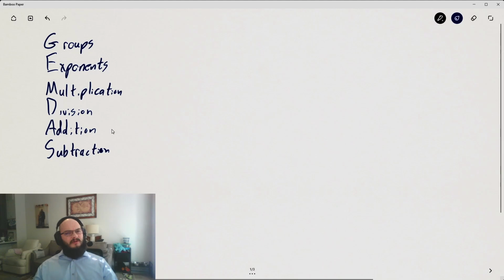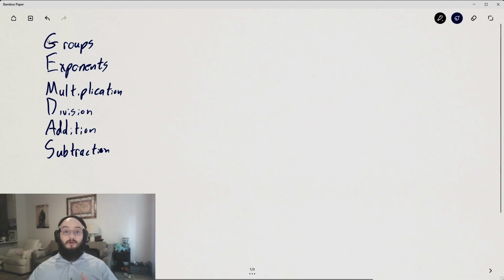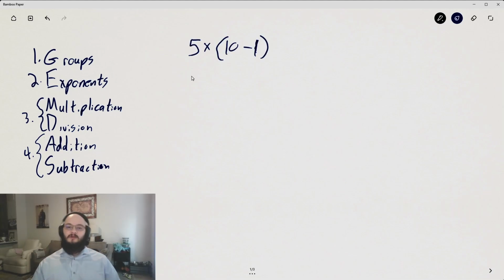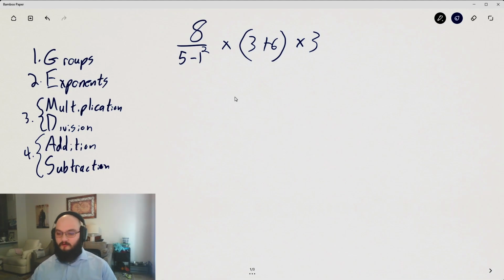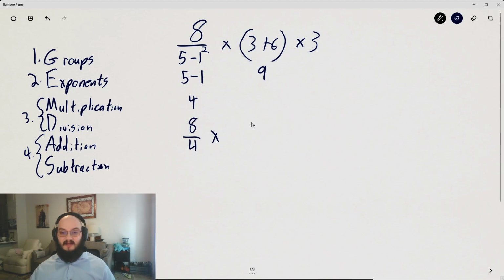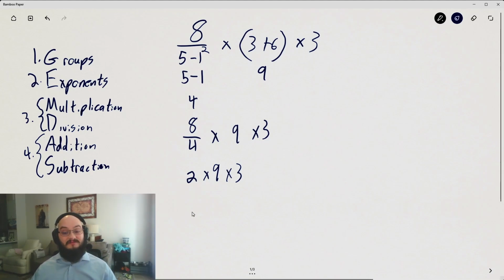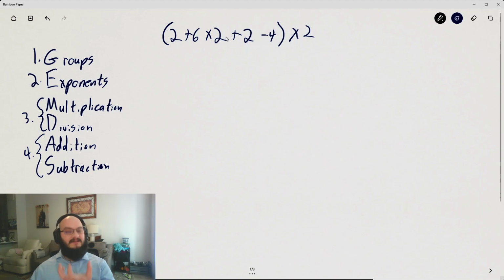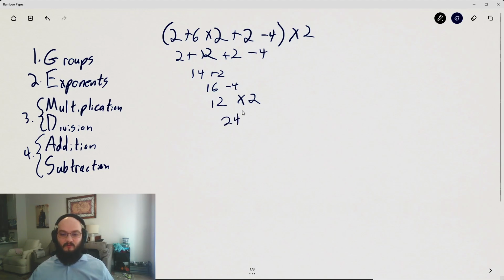How does the Order of Operations work?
In this video we will walk through how to use the Order of Operations.